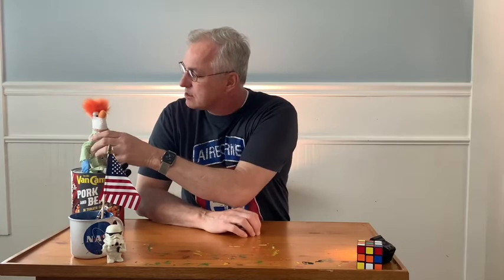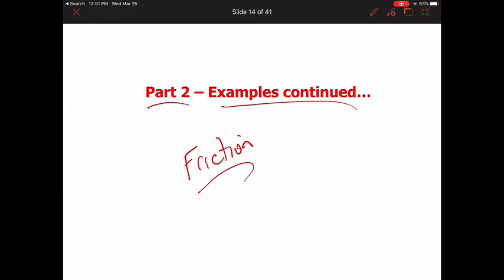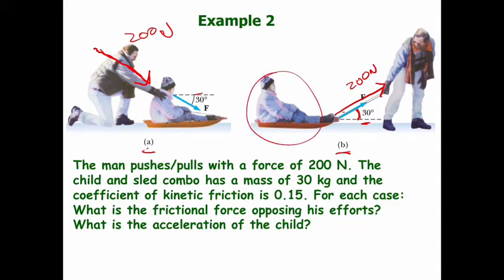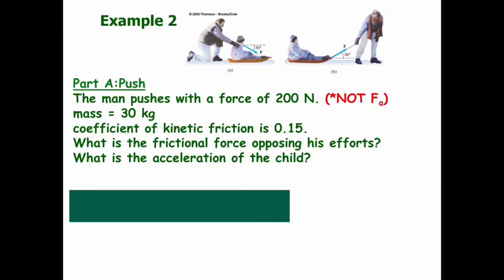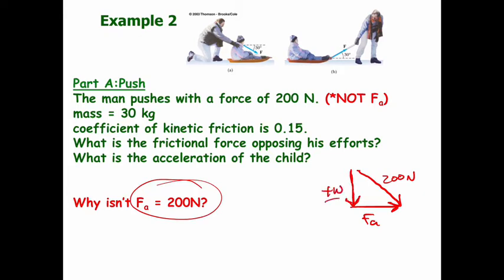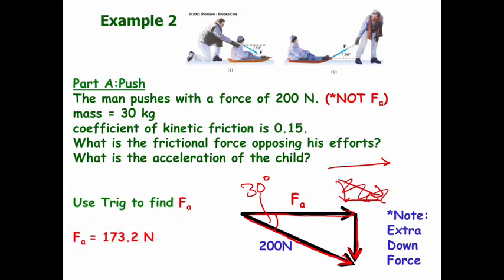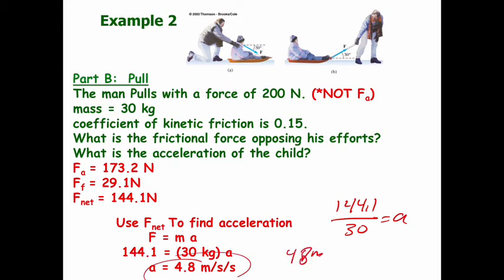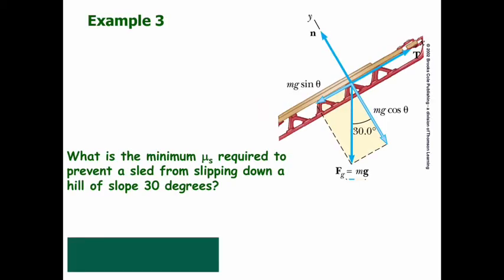Physics: Friction Part 2: Bailer